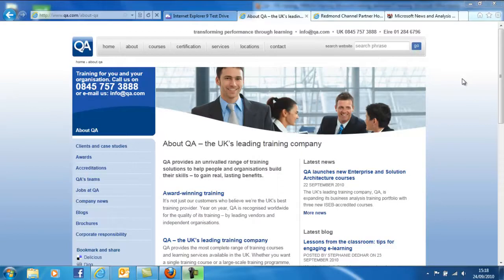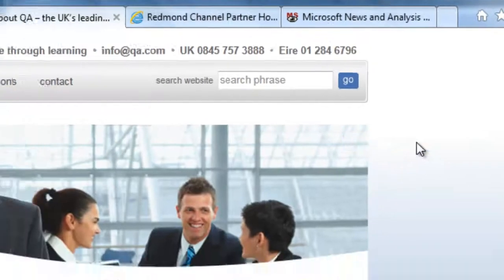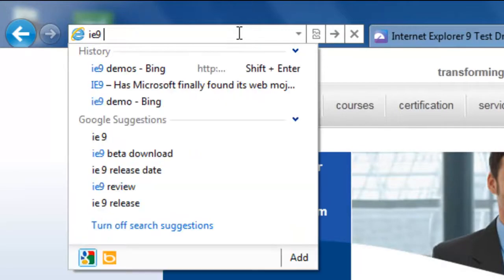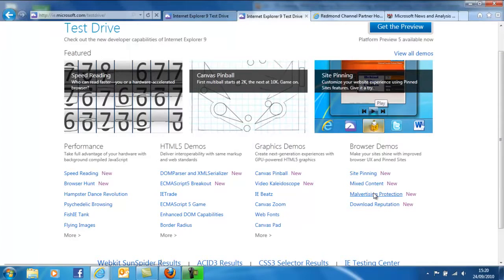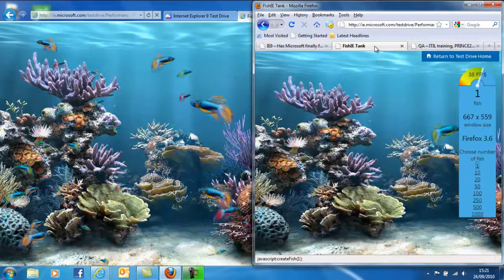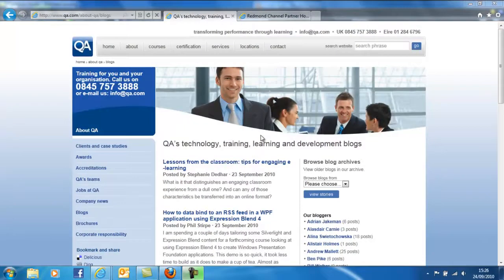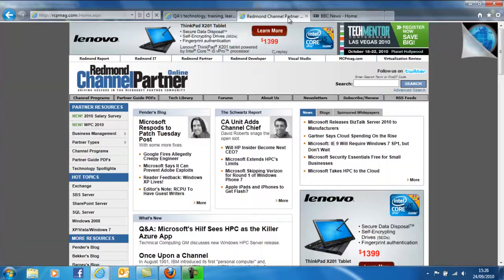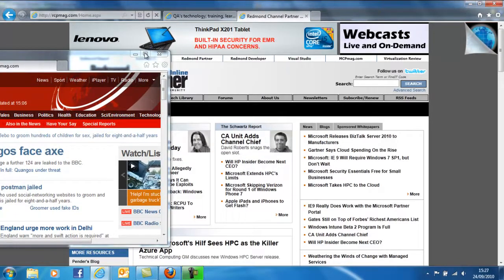LiveFromYouTube - Five minutes with IE9 (beta) - My 1st YouTube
There are some questions that divide the IT nation; you know the ones, MAC or PC? Linux or Windows? Internet Explorer or Firefox / Chrome / Opera? Well maybe the waters just got muddied. Ladies and Gentleman, introducing in the Blue Microsoft Corner, Internet Explorer 9 -- and I like it...